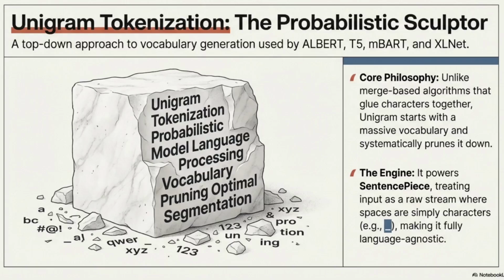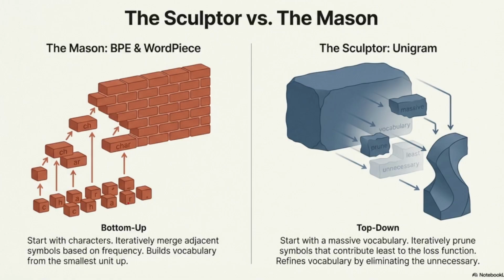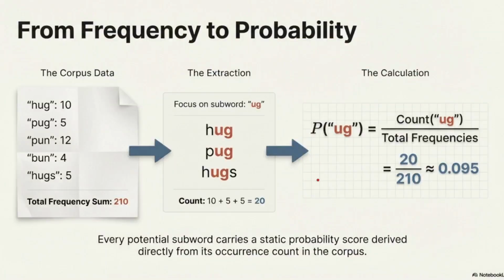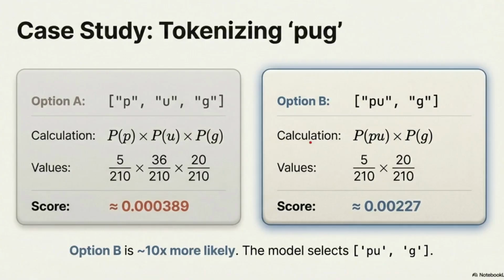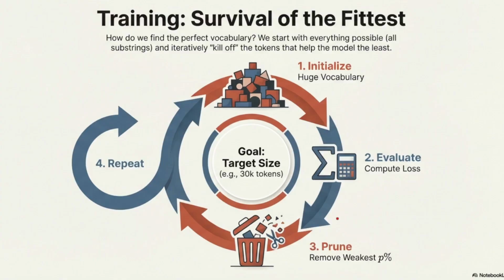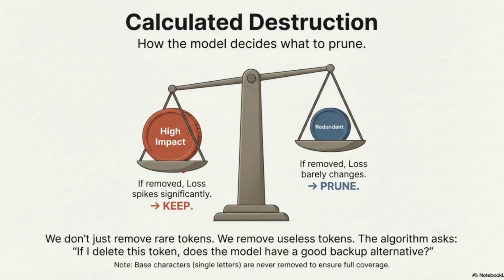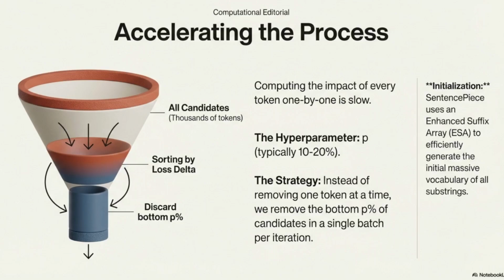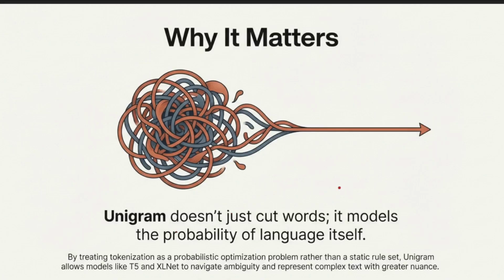Unigram Tokenization Explained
Most tokenizers build vocabularies like masons—stacking brick upon brick (BPE & WordPiece). But Unigram Tokenization works like a sculptor. It starts with a massive block of vocabulary and chisels away the unnecessary pieces to reveal the perfect model.

[Summary]

In this video, we break down the Unigram algorithm used in SentencePiece to power modern LLMs like ALBERT, T5, mBART, and XLNet. We dive deep into the math behind the "Unigram Assumption," how the Viterbi algorithm finds the optimal segmentation path, and the "Survival of the Fittest" training loop that prunes the vocabulary based on Loss.

• The Philosophy: Top-Down (Unigram) vs. Bottom-Up (BPE) tokenization.
• The Math: Calculating probability from raw corpus frequency.
• Inference: Using the Viterbi Algorithm to solve the "Shortest Path" problem for tokenization.
• Training: The iterative loop of calculating Negative Log Likelihood and pruning redundant tokens.